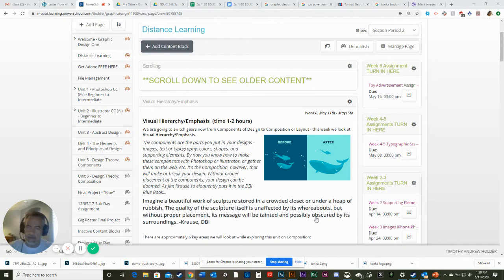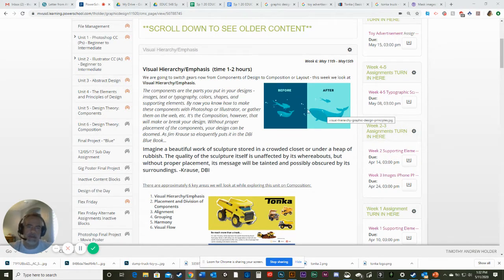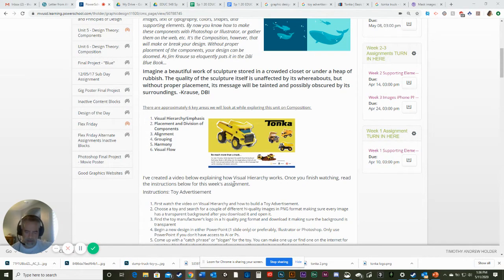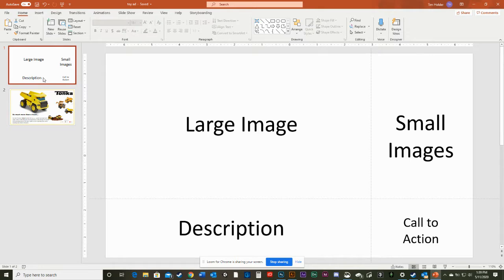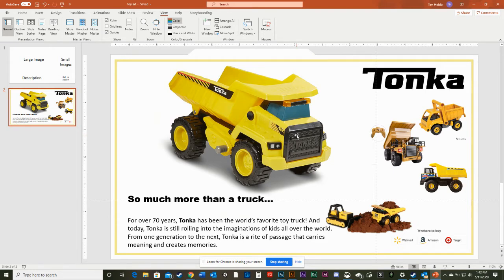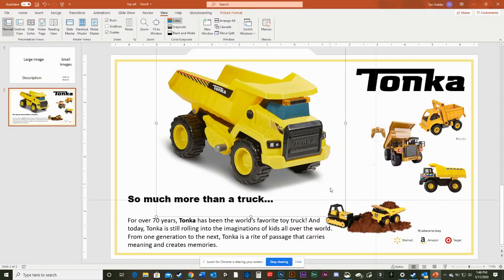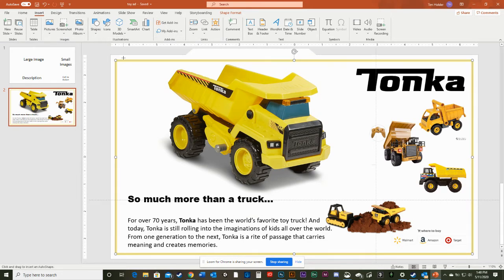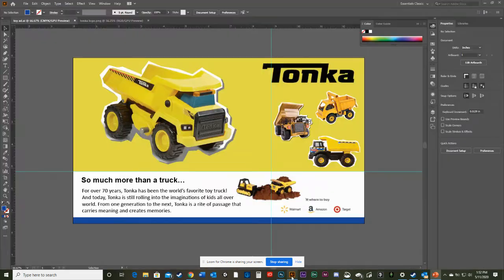Visual Hierarchy/Emphasis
An explanation and design example of how visual hierarchy and emphasis work in graphic design.